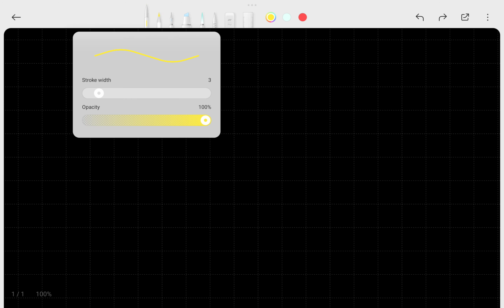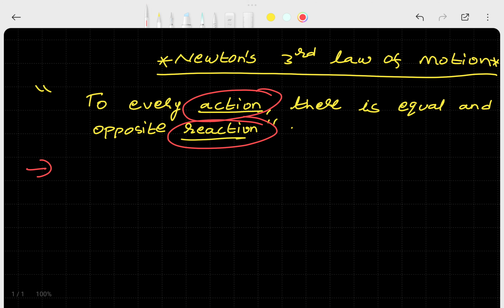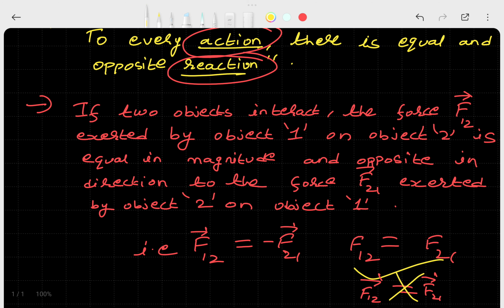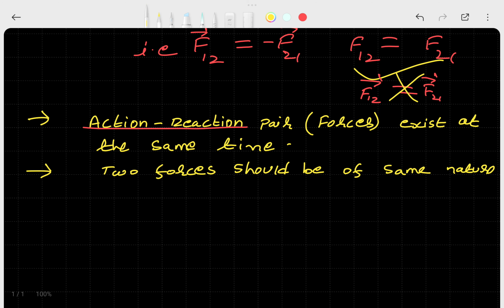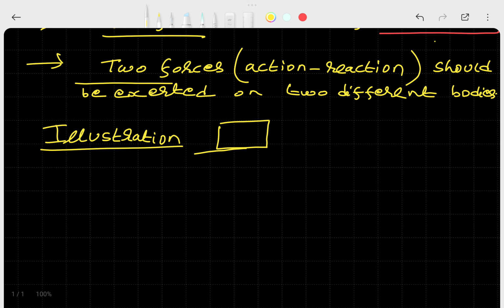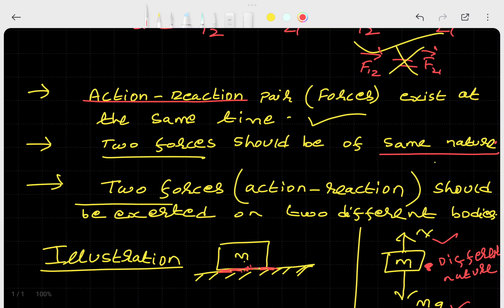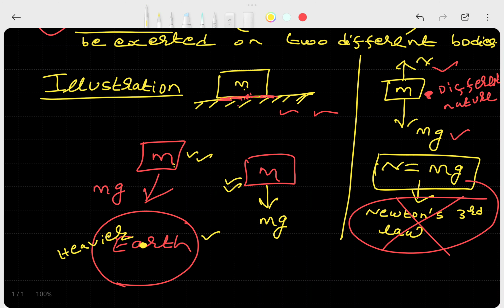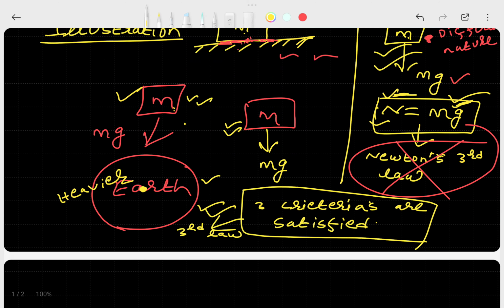Newton’s Third Law Misconceptions Explained!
“For every action, there’s an equal and opposite reaction!”
But what does that really mean? Watch this video to find out—with examples.